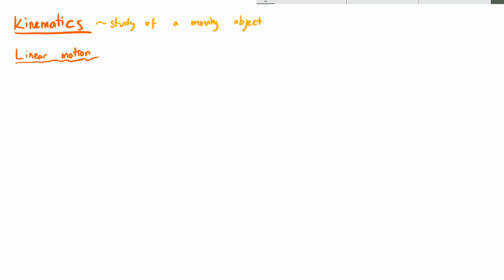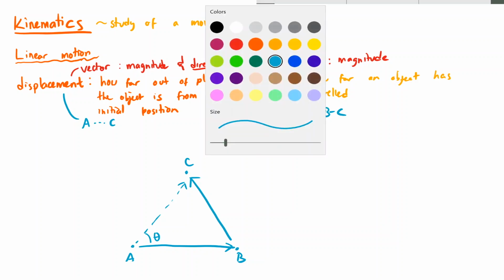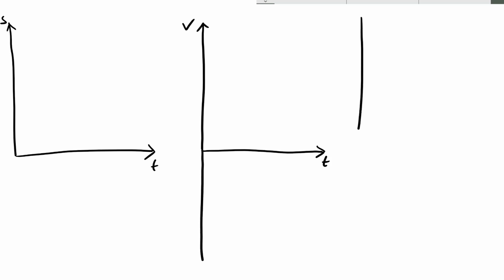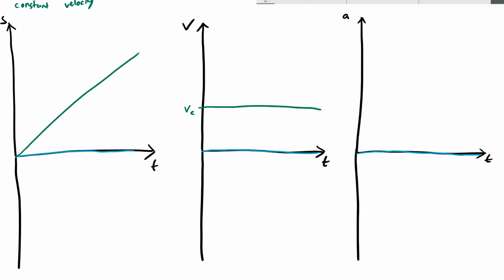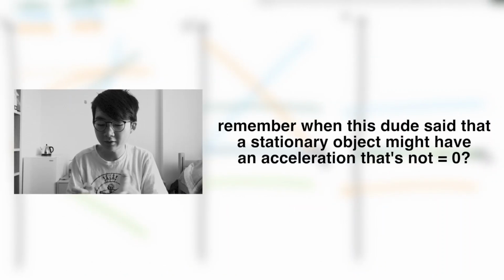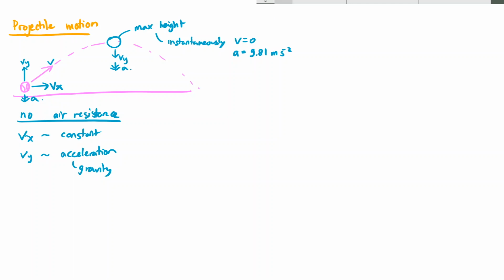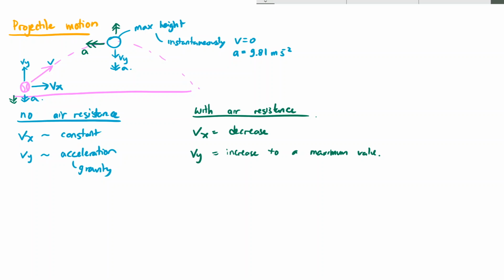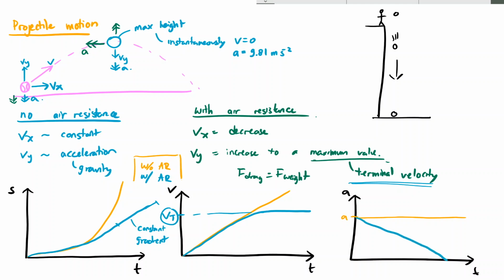Kinematics - High School Physics (Farrandi Ariya Hernando)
Kalau mau diajarin topik apapun dari matematika atau IPA, baik dari SD sampai SMA, komen aja di bawah dengan hashtag ajarindong. Selamat belajar semua!